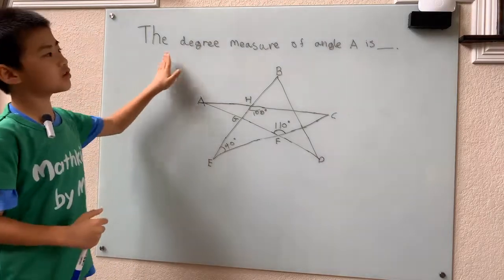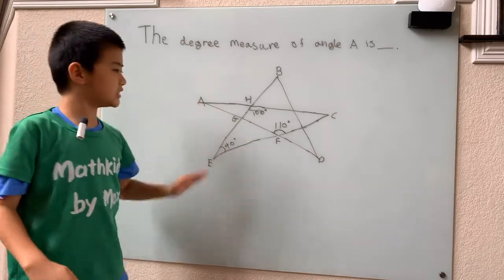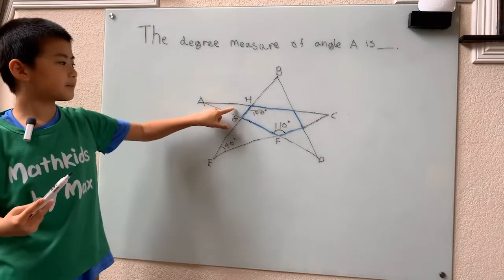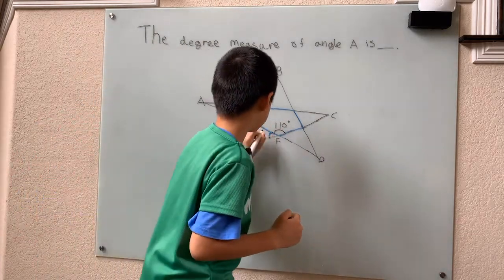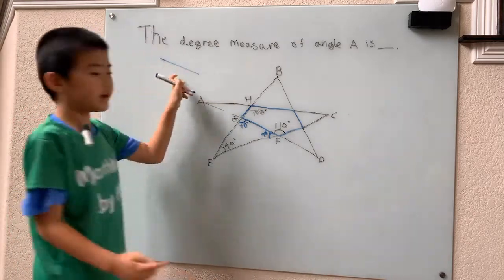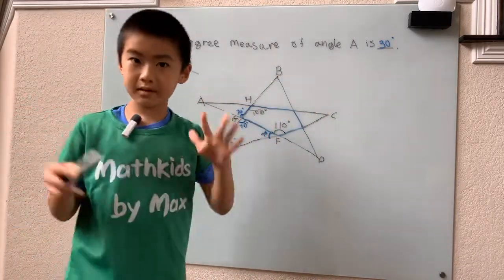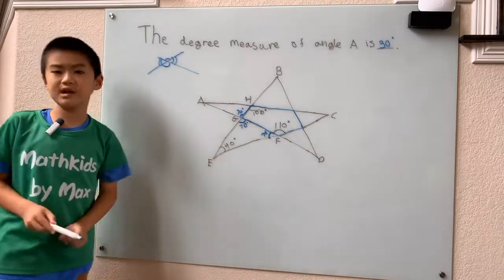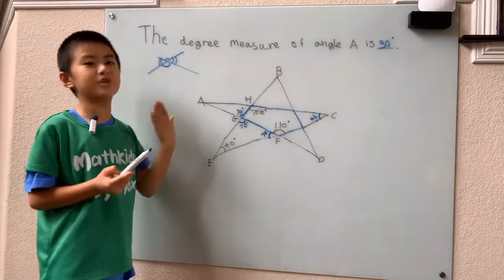The degree measure of angle A is___.